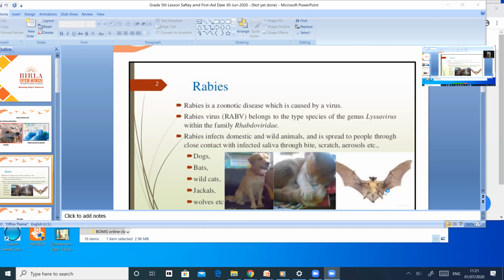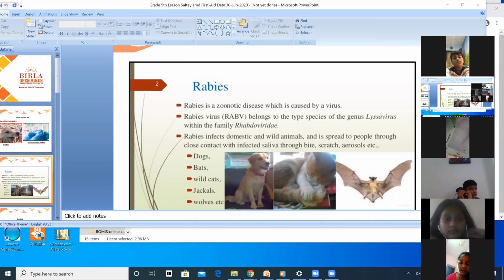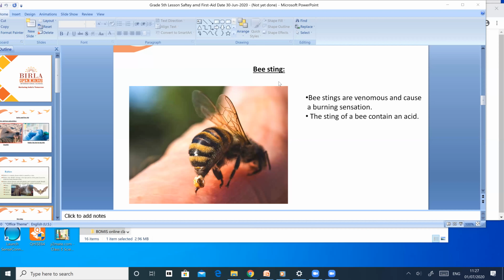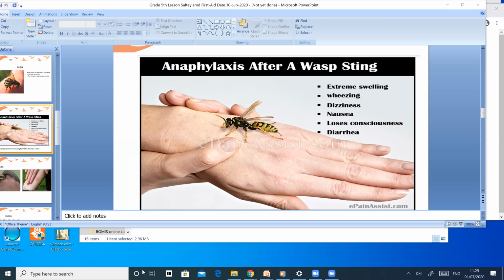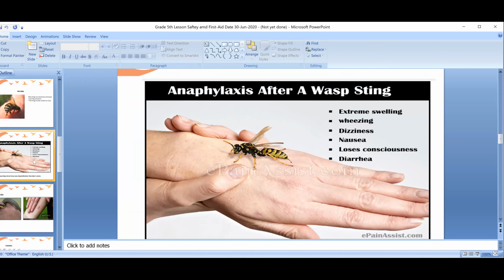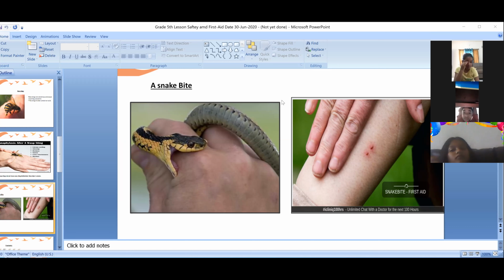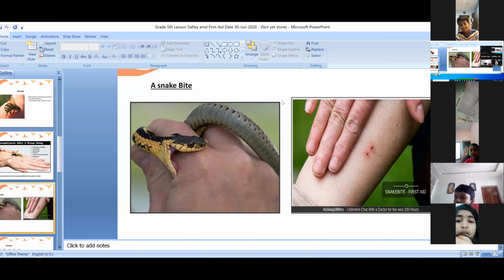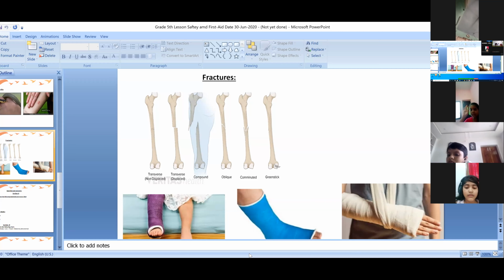GRade - 5 Science and first aid 01/07/2020